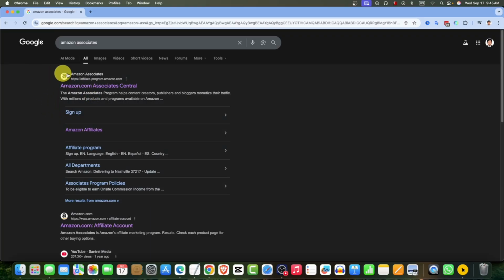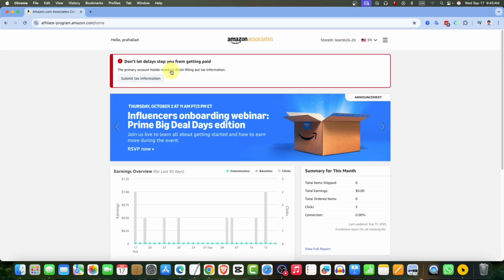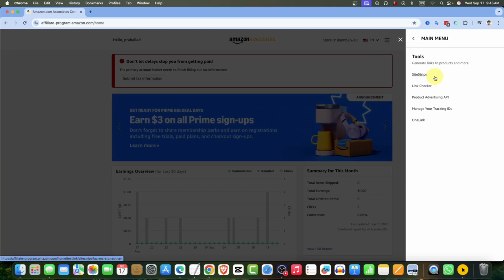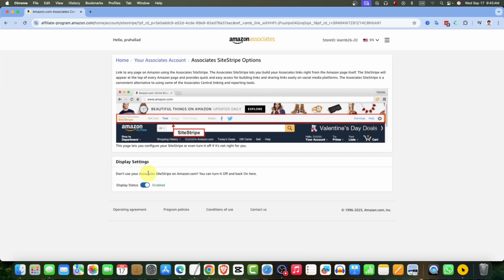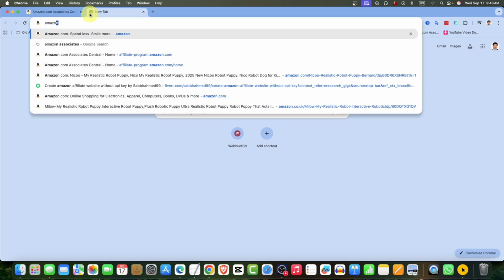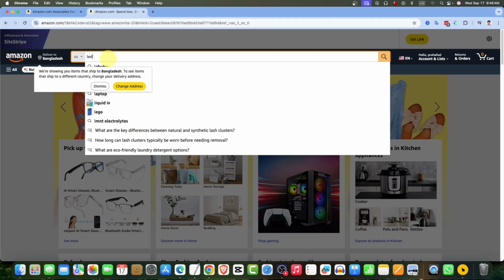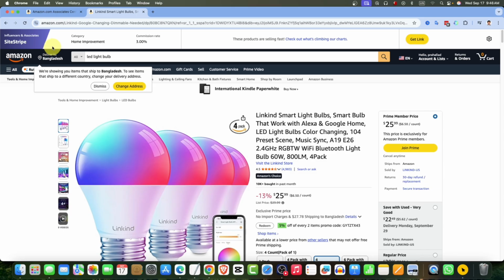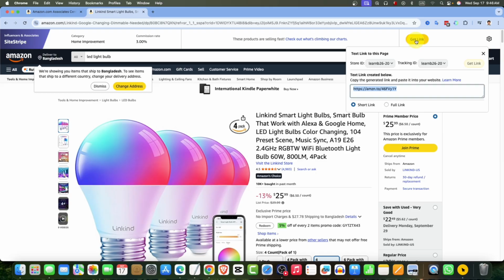How To Get Amazon Affiliate Link For a Specific Product (Full Guide)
Want to start earning with Amazon Associates? In this video, I’ll show you how to get an Amazon affiliate link for a specific product step by step. Once you’re approved for the Amazon Associates program, you can create unique affiliate links for any product you want to promote. I’ll guide you through logging into your account, searching for a product, and generating the correct affiliate link to share on your website, blog, or social media. By the end of this tutorial, you’ll know exactly how to start sharing links and earning commissions.